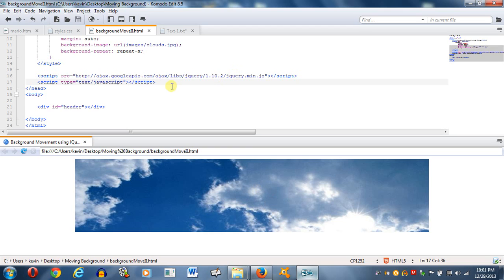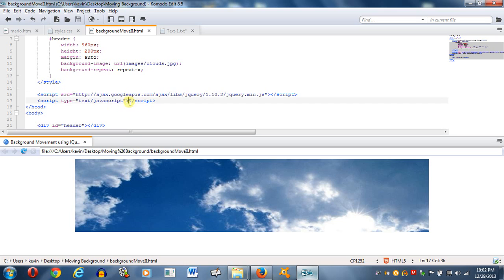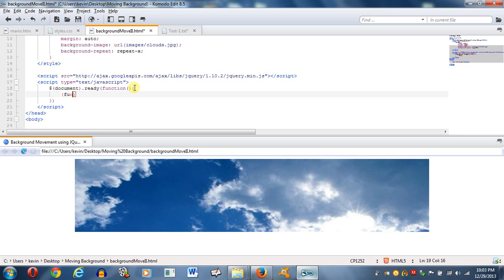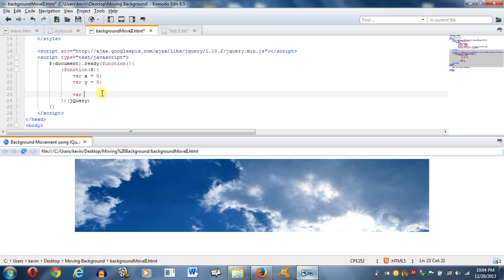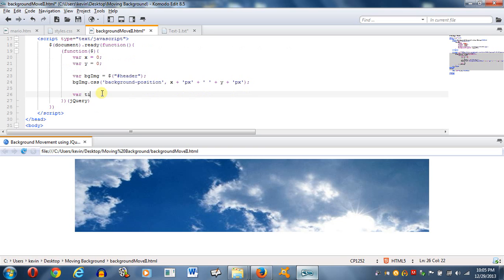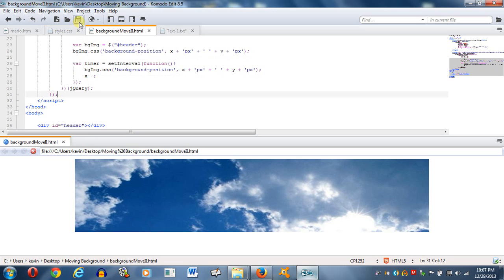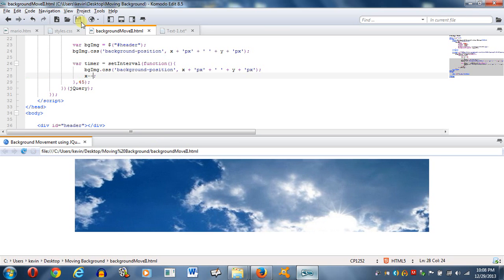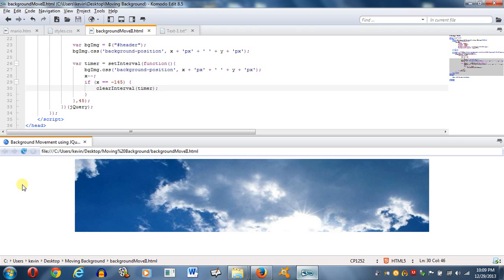Animate Image with jQuery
Simple tutorial on how to animate a simple background image using jQuery.  Very little HTML and CSS is needed and only basic jQuery.  I originally found this on the jQuery Demos website.  I did add some modifications to make the image stop.

*Credits*
Mario basic background from New Grounds

Lastly the actually Let's Play is not from me, but from a YouTube User by the name of Tetra Ninja.